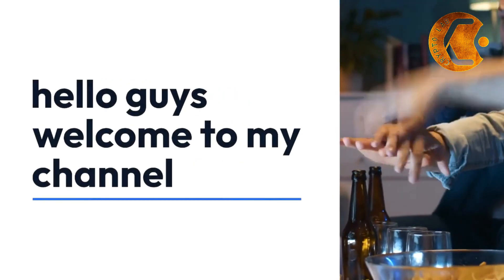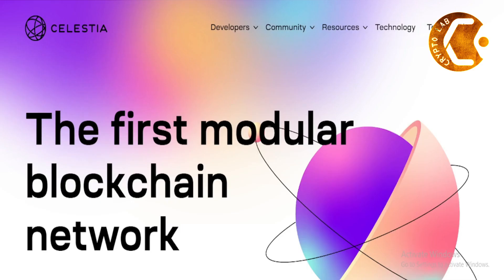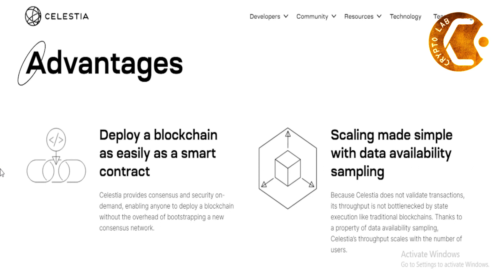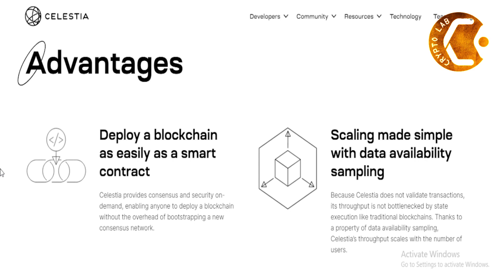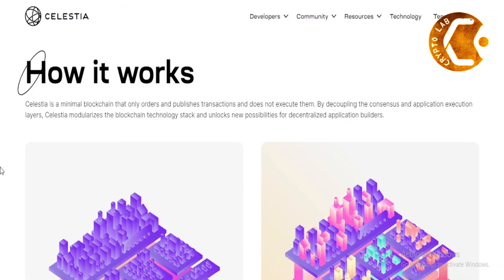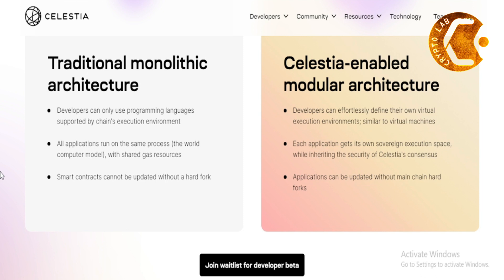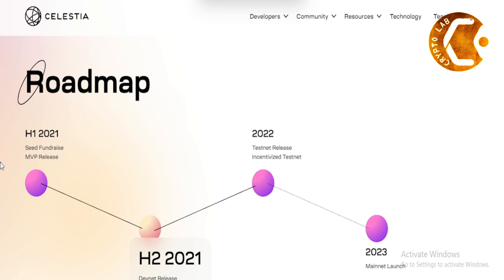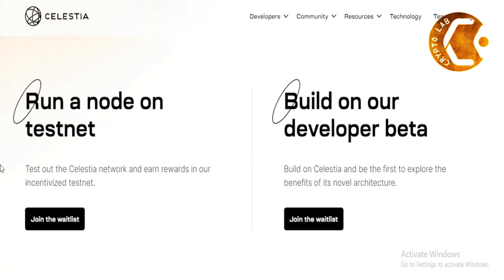Best Crypto | What Is Celestia | Celestia Review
Welcome to our Best Crypto video!

The first modular blockchain network
Celestia is a modular consensus and data network, built to enable anyone to easily deploy their own blockchain with minimal overhead.

Celestia is the first modular blockchain network that makes it effortless to deploy a new blockchain. It allows sovereign blockchains to break free from the constraints of monolithic architectures so that they can build with flexibility and freedom on their own terms.

Celestia is a unique layer 1 blockchain whose only job is to order transactions and verify that the published data is available. This allows specialized blockchains for hosting applications to deploy on top of it. By taking this approach, Celestia achieves properties of scalability, flexibility and interoperability unmatched by previous blockchain designs.

Celestia is a minimal blockchain that only orders and publishes transactions and does not execute them. By decoupling the consensus and application execution layers, Celestia modularizes the blockchain technology stack and unlocks new possibilities for decentralized application builders.

Traditional monolithic architecture
Developers can only use programming languages supported by chain's execution environment
All applications run on the same process (the world computer model), with shared gas resources
Smart contracts cannot be updated without a hard fork

Celestia-enabled modular architecture
Developers can effortlessly define their own virtual execution environments; similar to virtual machines
Each application gets its own sovereign execution space, while inheriting the security of Celestia's consensus
Applications can be updated without main chain hard forks

Celestia is able to scale as the number of users (light nodes) in the network increases. Celestia remains secure so long as there are enough nodes on the network to sample the entire block. This means that as more nodes join the network and sample, the block size can increase accordingly without sacrificing security or decentralization. Doing so on a traditional blockchain would sacrifice decentralization because a bigger block size would create a larger hardware requirement for nodes to download and verify data. Rollups also depend on data availability for their scalability, so better scaling potential for Celestia will also translate to better scaling potential for the rollups utilizing Celestia.

I hope you found value in our Best Crypto video. Make sure to leave a like on the video if you gained value from it!

⏰ Time Stamp ⏰

00:00 Intro
0:16: Celestia Review
2:57 Outro